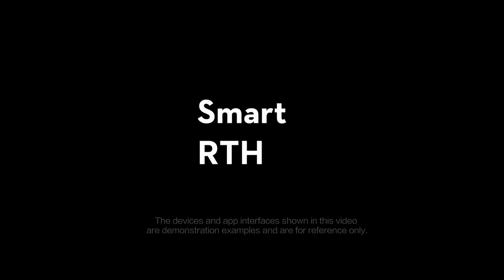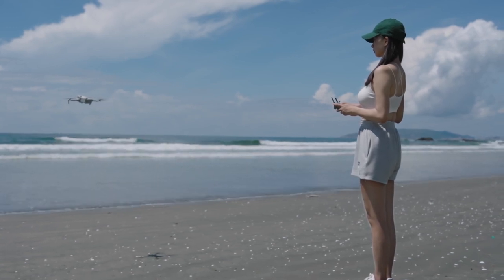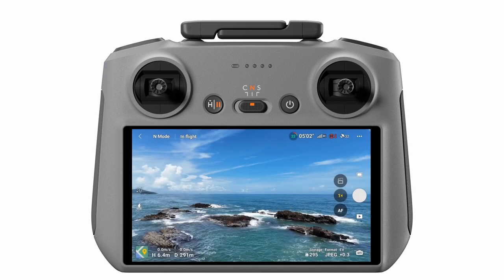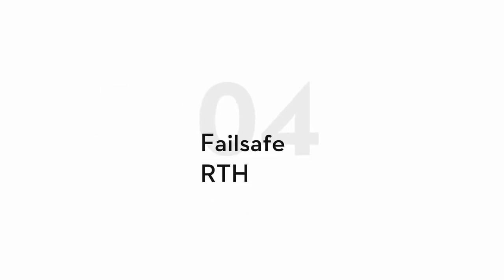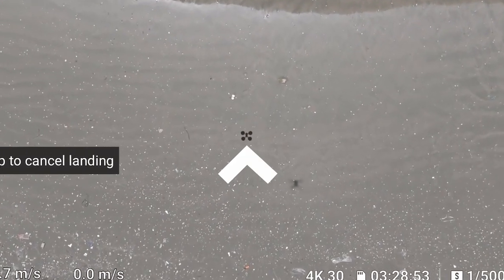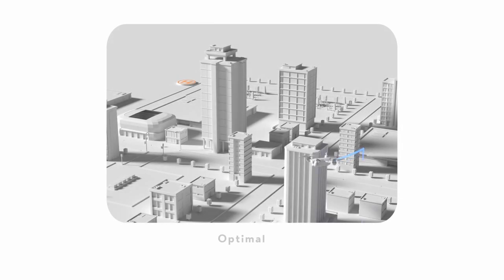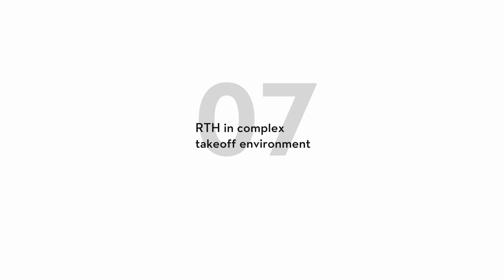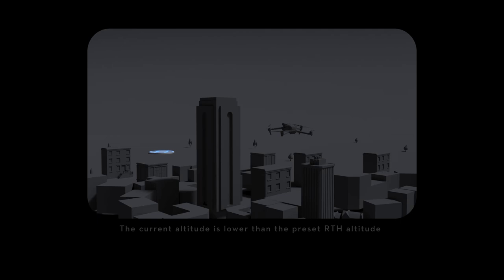JHD DJI Camera Drones Return to Home RTH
And offer drop shipping service for our customers:
Steps:
1: Promote our products( prices as list showing,add your margins to prices);
2: Place orders on our Alibaba store once get orders;
3:We will dispatch them to your customers according your orders.